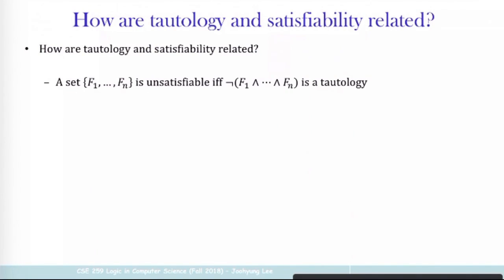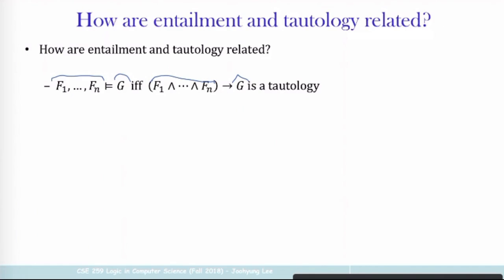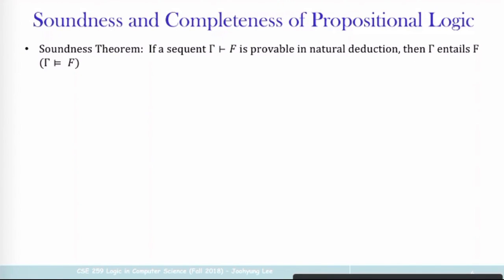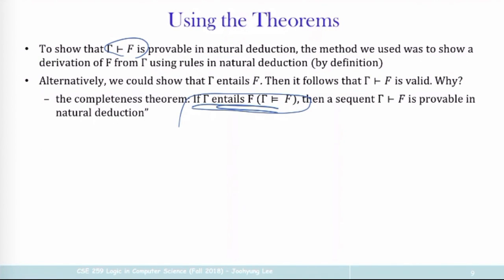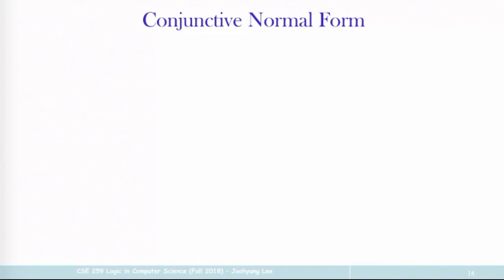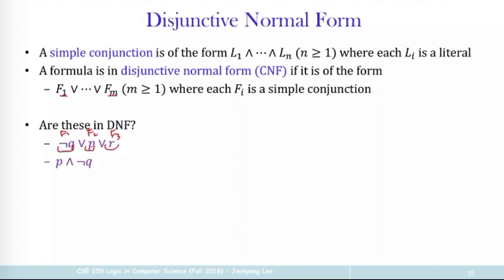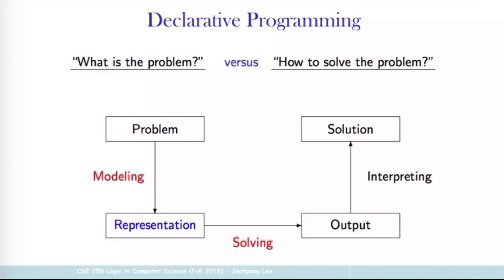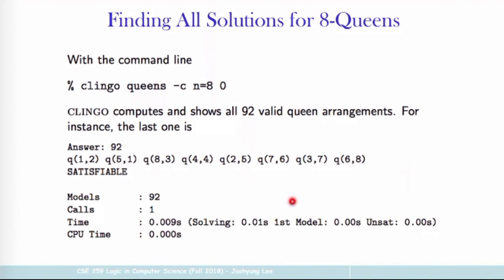Lecture 12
Entailment vs. Tautology vs. Satisfiability
Using soundness and completeness theorems
Introduction to answer set programming